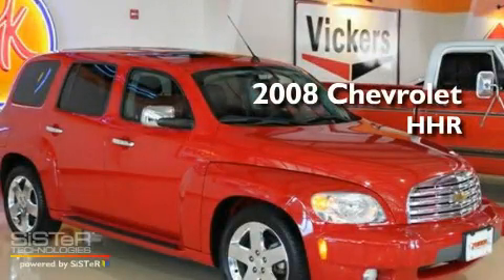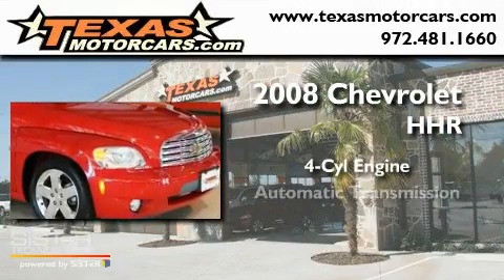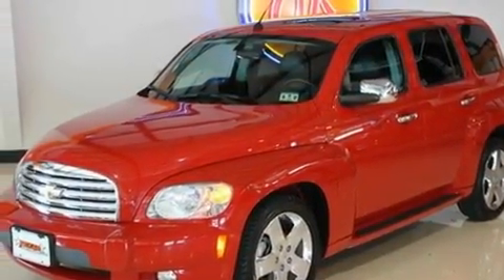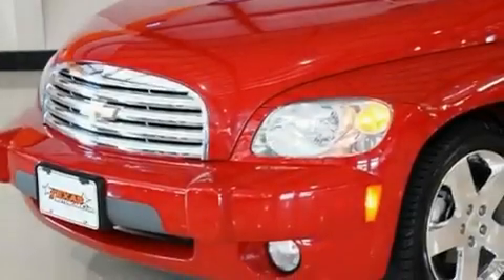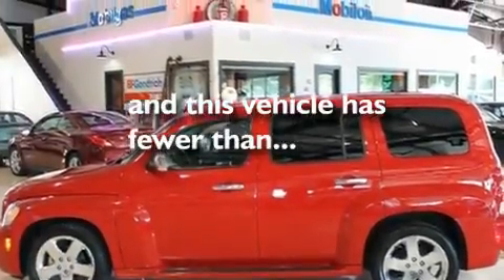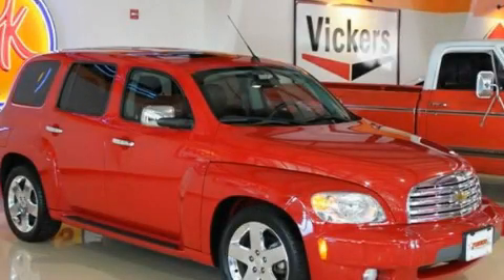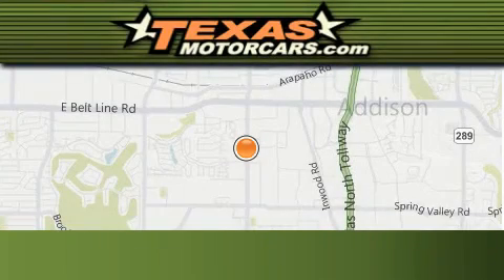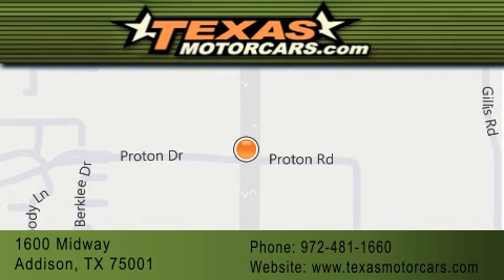Pre-Owned 2008 Chevrolet HHR Plano TX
Year : 2008

 Make : Chevrolet

 Model : HHR

 Trans . : Automatic

 Exterior : Red

 Miles : 47,556

 Interior : Black

 Stock : 570324

 1600 Midway

 Preowned 2008 Chevrolet HHR Addison TX